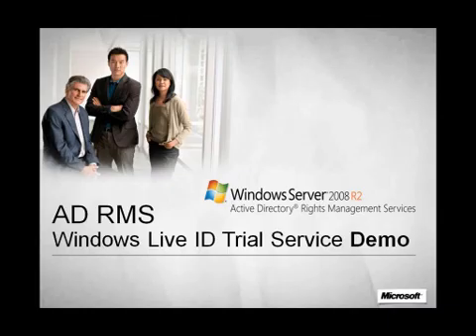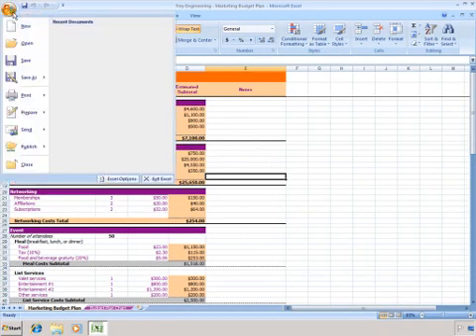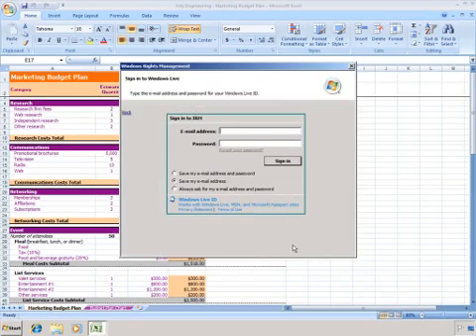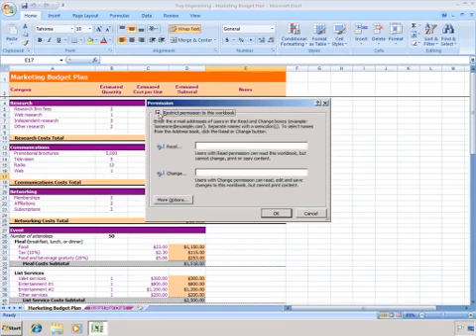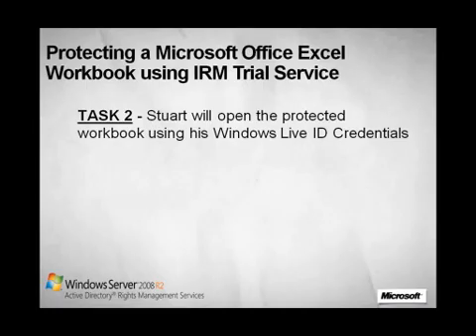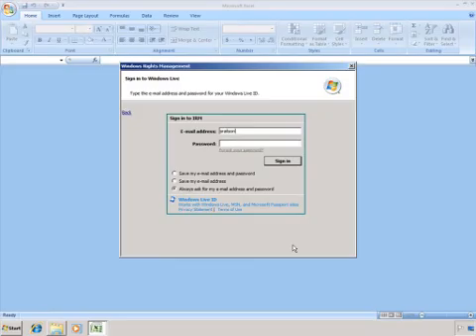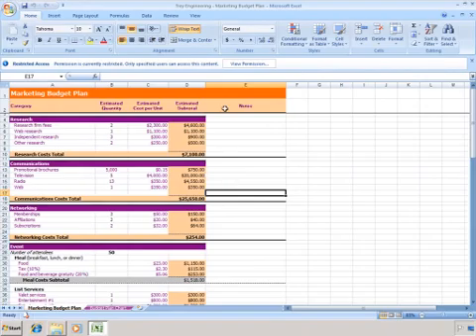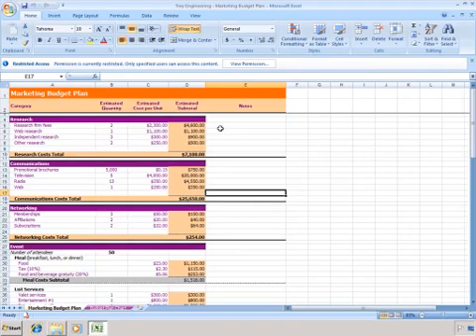Active Directory RMS Windows Live ID Trial Service Demo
You can use the Information Rights Management trial service to create and consume AD RMS-protected content using a Windows Live ID. In this video Ill show you how to use the trial service to protect a Microsoft Excel document, and then open the protected document and verify that it is protected.